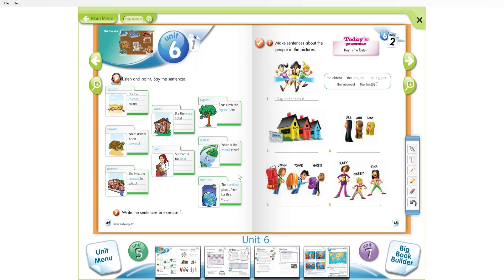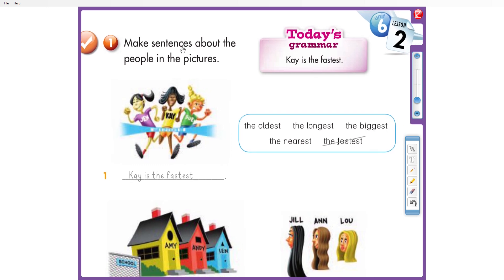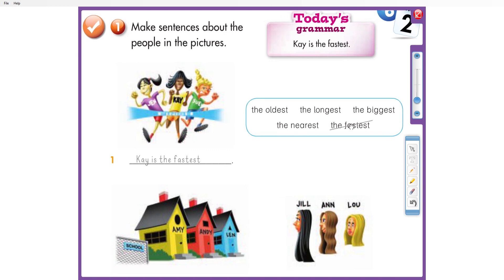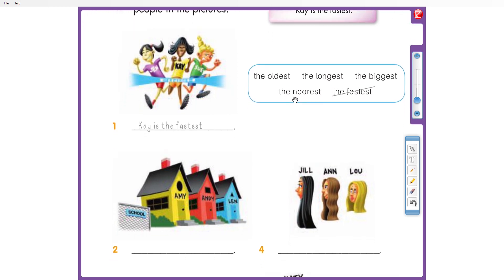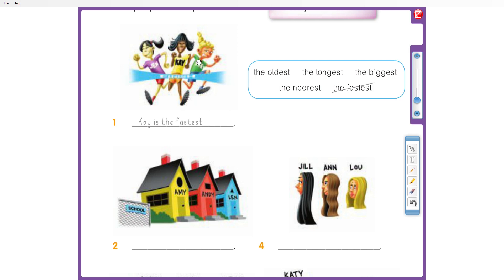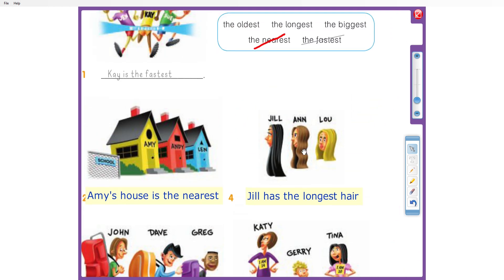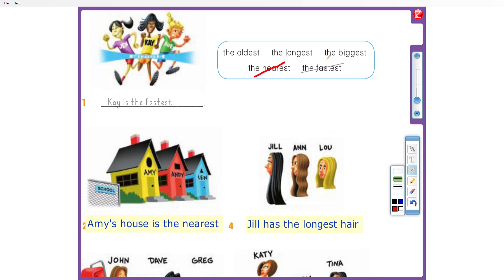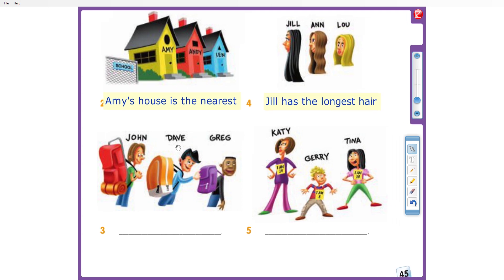UNIT 6 LESSON 2 / Teacher Hamza